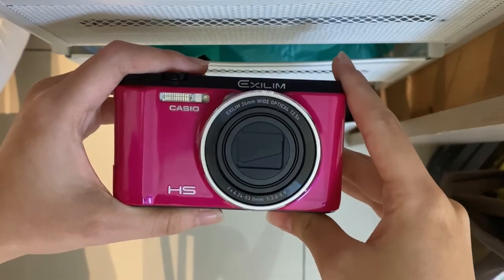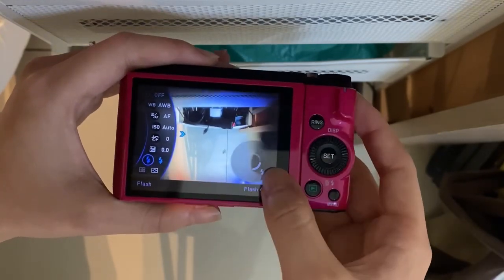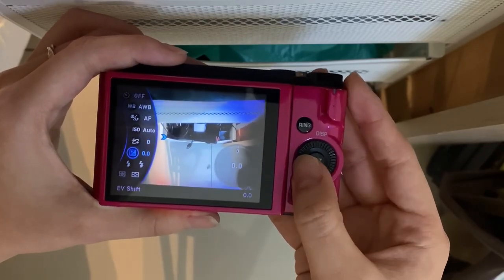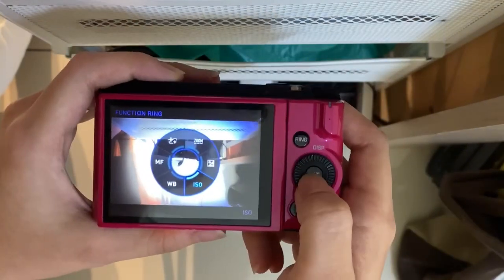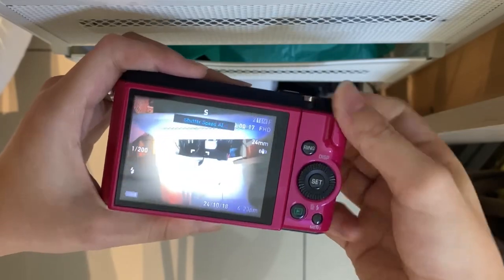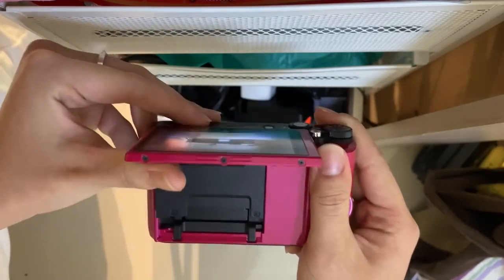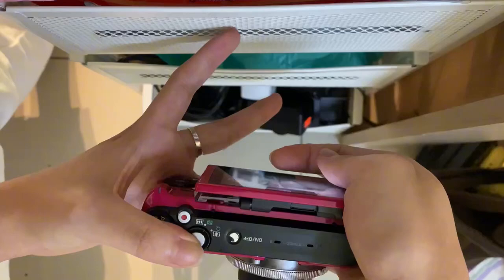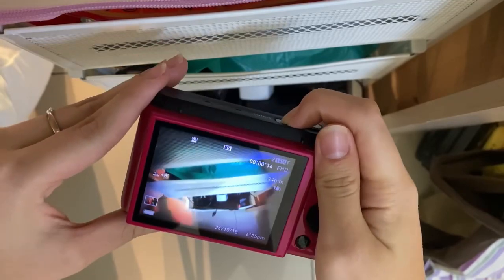How to use the Casio ZR1300 rare pink flip screen